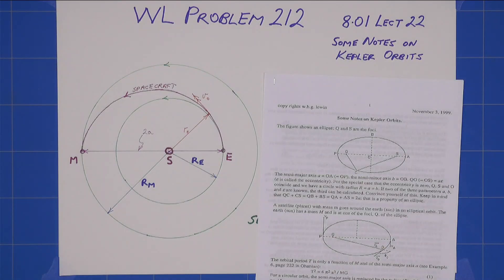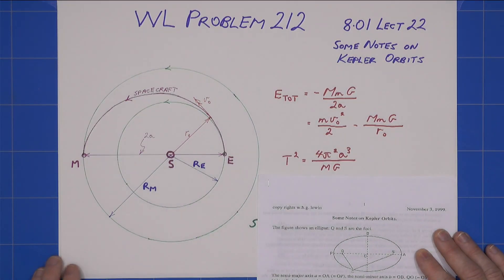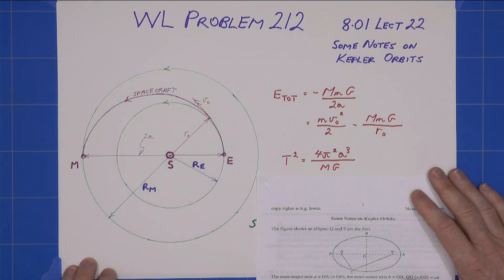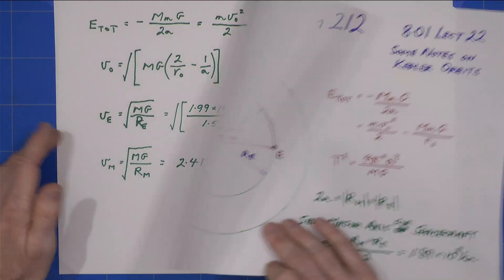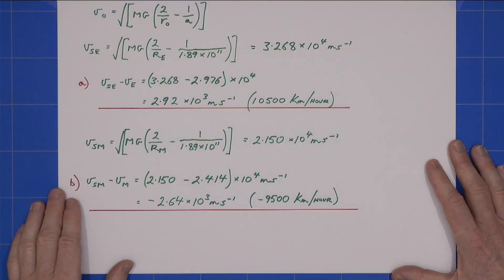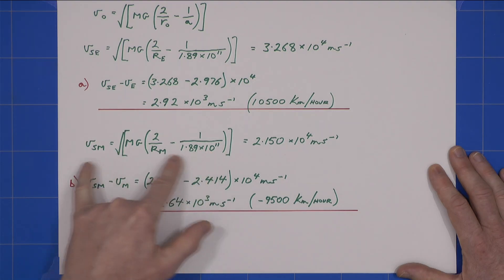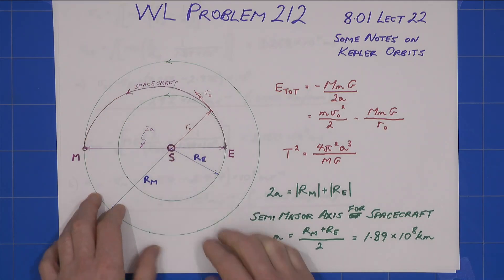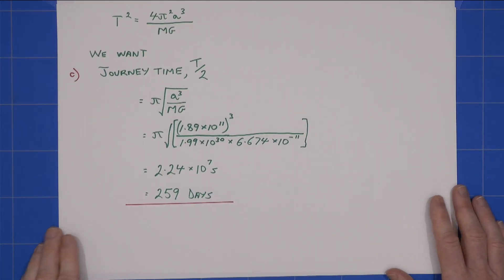Keith's Solution to Problem 212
from Earth to Mars